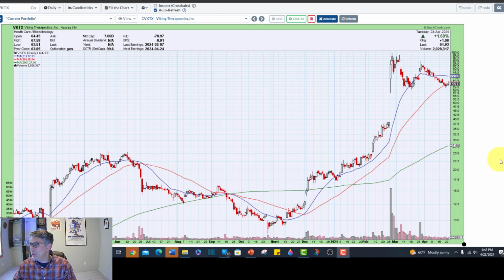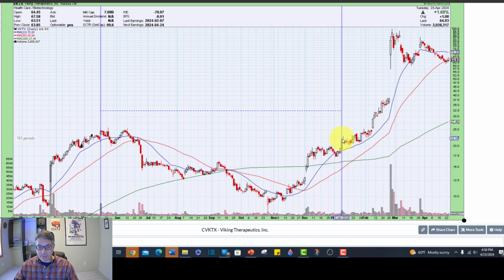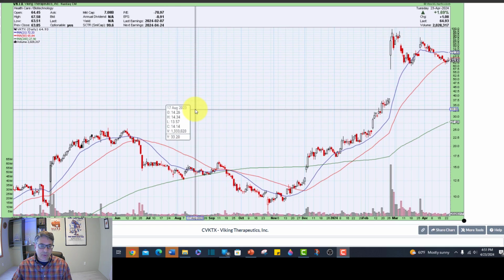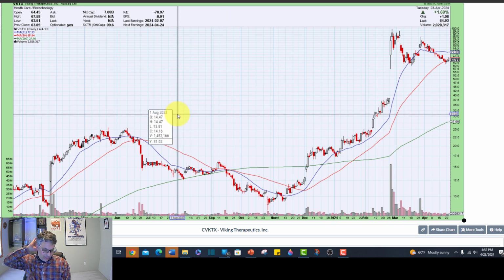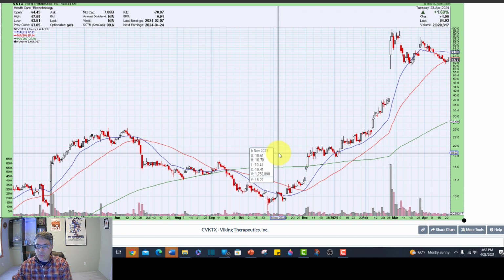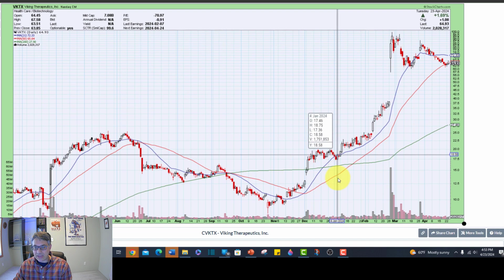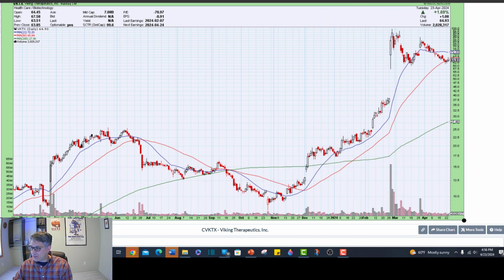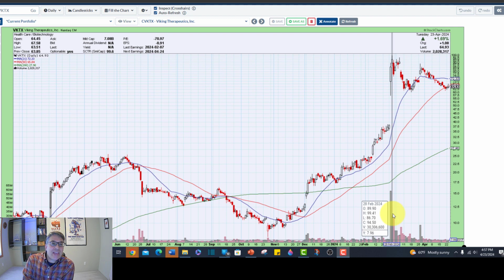Quick and Easy Way to Measure Percentage Depth on StockCharts.com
In this video, I show a shortcut for using the measuring tool on StockCharts.com. You can quickly measure the percentage depth as well as the period length of any part of a stock chart.

The SEVEN INVESTING BOOKS I recommend, in order of how I'd read them:

𝙎𝙚𝙘𝙧𝙚𝙩𝙨 𝙛𝙤𝙧 𝙋𝙧𝙤𝙛𝙞𝙩𝙞𝙣𝙜 𝙞𝙣 𝘽𝙪𝙡𝙡 𝙖𝙣𝙙 𝘽𝙚𝙖𝙧 𝙈𝙖𝙧𝙠𝙚𝙩𝙨, by  Stan Weinstein